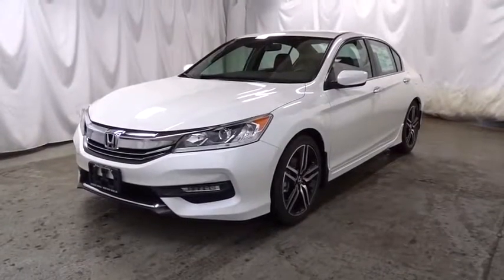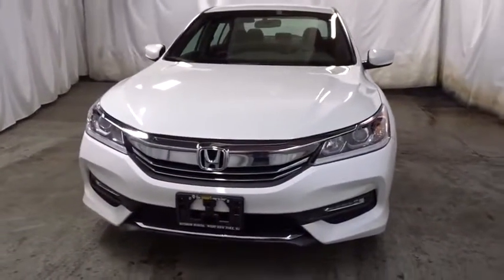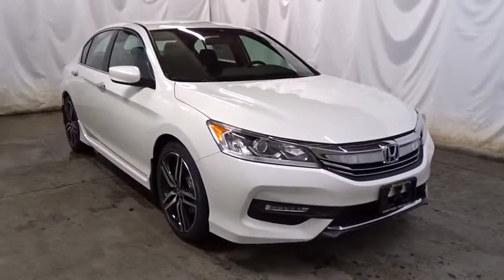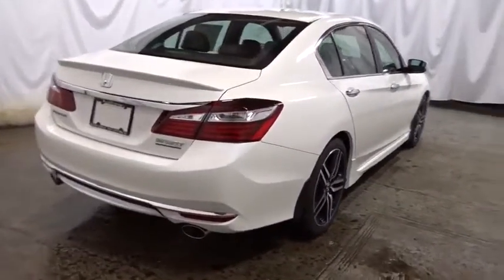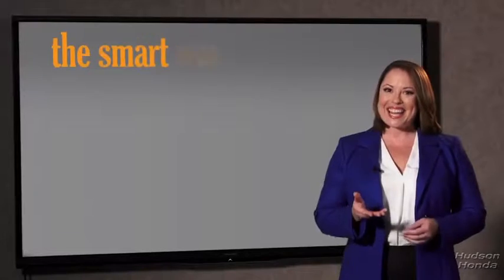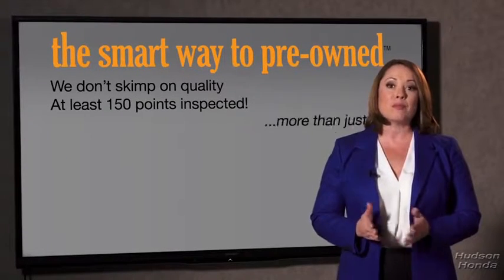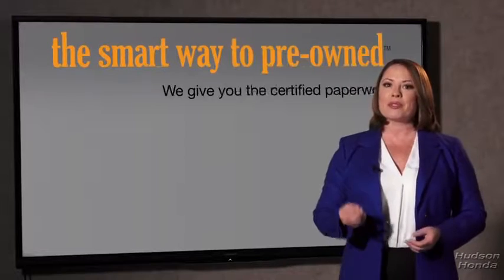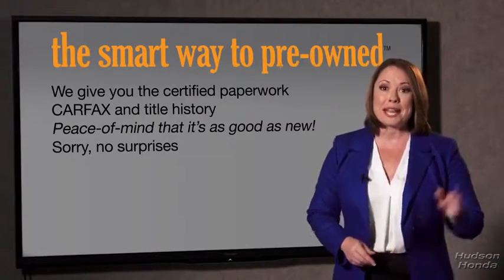2017 Honda Accord Sedan Hudson, West New York, Jersey City, Tenafly, Paramus, NJ HHHA098135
2017 Honda Accord Sedan
2017 Honda Accord Sedan Sport SE - Stock#: HHHA098135 - VIN#: 1HGCR2F18HA098135

Hudson Honda
6608 John F Kennedy Blvd

Contact Hudson Honda today for information on dozens of vehicles like this 2017 Honda Accord Sedan Sport SE. Start enjoying more time in your new ride and less time at the gas station with this 2017 Honda Accord Sedan. Look no further, you have found exactly what you've been looking for. The look is unmistakably Honda, the smooth contours and cutting-edge technology of this Honda Accord Sedan Sport SE will definitely turn heads. More information about the 2017 Honda Accord Sedan: The Honda Accord is very popular in the mid-size segment, continually selling at the top of a very competitive class. Prime competitors for the Accord include the Toyota Camry and the Nissan Altima. The Accord is a solid value, even in its humblest configuration. With its capable and sophisticated chassis, the Accord can feel quite luxurious when properly optioned. This versatility allows it to be either a spacious alternative to many economy cars or a less expensive alternative to many luxury cars. There is even a stylish coupe available with performance to match its already stellar platform. Strengths of this model include Interior space, wide variety of configurations available, powerful and efficient drivetrains, and class-leading resale value
Radio: 160-Watt AM/FM Audio System -inc: 4 speakers, MP3/auxiliary jack, i-MID w/high-resolution WVGA (800x480) screen, Bluetooth HandsFreeLink, Bluetooth streaming audio, Pandora compatibility, SMS text message function, radio data system (RDS), speed-sensitive volume control (SVC), USB audio interface w/1.0-amp charging port in front and illuminated steering wheel-mounted audio controls,Audio Theft Deterrent,Window Grid Antenna,Radio w/Seek-Scan, In-Dash Mounted Single CD and Clock,Compact Spare Tire Mounted Inside Under Cargo,Body-Colored Rear Bumper,Chrome Side Windows Trim and Black Front Windshield Trim,Wheels: 19 Alloy,Clearcoat Paint,Chrome Door Handles,Body-Colored Front Bumper,LED Brakelights,Galvanized Steel/Aluminum Panels,Rocker Panel Extensions,Speed Sensitive Variable Intermittent Wipers,Lip Spoiler,Tires: P235/40R19 96V AS,Trunk Rear Cargo Access,Chrome Grille,Steel Spare Wheel,Light Tinted Glass,Fixed Rear Window w/Defroster,Front Fog Lamps,Body-Colored Power Side Mirrors w/Manual Folding,Fully Automatic Projector Beam Halogen Daytime Running Headlamps w/Delay-Off,Engine Immobilizer,Valet Function,Trip Computer,Leather/Metal-Look Gear Shift Knob,60-40 Folding Bench Front Facing Fold Forward Seatback Rear Seat,Power Door Locks w/Autolock Feature,Carpet Floor Trim and Carpet Trunk Lid/Rear Cargo Door Trim,Cruise Control w/Steering Wheel Controls,HVAC -inc: Underseat Ducts,Air Filtration,Driver Foot Rest,Systems Monitor,Vinyl Door Trim Insert,Instrument Panel Bin, Driver / Passenger And Rear Door Bins,Manual Tilt/Telescoping Steering Column,Rear Cupholder,Remote Keyless Entry w/Integrated Key Transmitter, 2 Door Curb/Courtesy, Illuminated Entry, Illuminated Ignition Switch and Panic Button,Gauges -inc: Speedometer, Odometer, Engine Coolant Temp, Tachometer, Trip Odometer and Trip Computer,Outside Temp Gauge,FOB Controls -inc: Trunk/Hatch/Tailgate,Dual Zone Front Automatic Air Conditioning,Seats w/Leatherette Back Material,Front Cupholder,Power Rear Windows,Leather-Trimmed Seats,Full Carpet Floor Covering -inc: Carpet Front And Rear Floor Mats,Driver And Passenger Visor Vanity Mirrors w/Driver And Passenger Illumination,2 Seatback Storage Pockets,Cargo Space Lights,Manual Adjustable Front Head Restraints and Manual Adjustable Rear Head Restraints,Glove Box,Full Floor Console w/Covered Storage, Mini Overhead Console w/Storage and 2 12V DC Power Outlets,Delayed Accessory Power,Interior Trim -inc: Simulated Carbon Fiber Instrument Panel Insert, Simulated Carbon Fiber Door Panel Insert, Metal-Look/Piano Black Console Insert, Piano Black And Chrome Interior Accents,Analog Display,Front Map Lights,Remote Releases -Inc: Mechanical Cargo Access and Mechanical Fuel,Fade-To-Off Interior Lighting,Perimeter Alarm,Day-Night Rearview Mirror,2 12V DC Power Outlets,Front Center Armrest and Rear Center Armrest,4-Way Passenger Seat -inc: Manual Recline and Fore/Aft Movement,Power 1st Row Windows w/Driver 1-Touch Up/Down,Cargo Area Concealed Storage,Leather/Piano Black Steering Wheel,Heated Front Bucket Seats -inc: driver's seat 10-way power adjustment and driver's seat power lumbar support,8-Way Driver Seat,Full Cloth Headliner,Multi-Link Rear Suspension w/